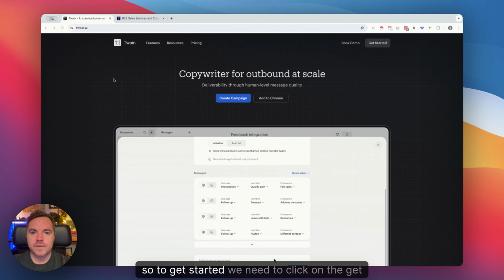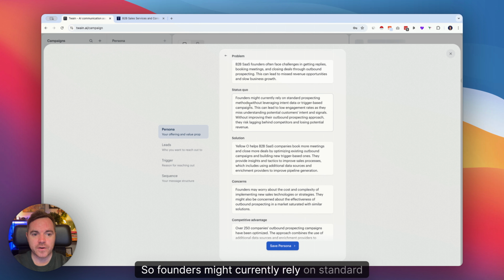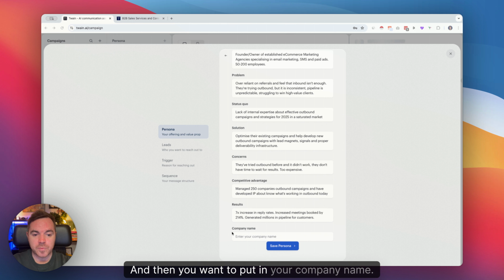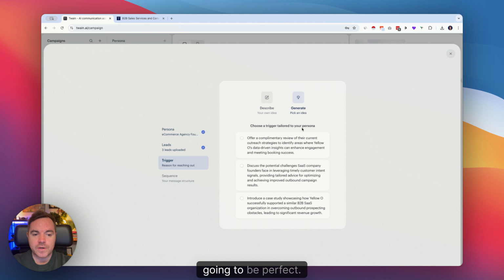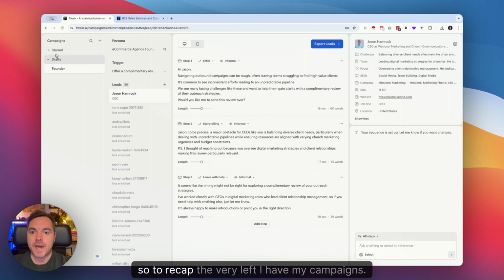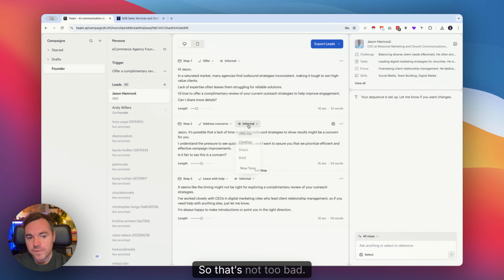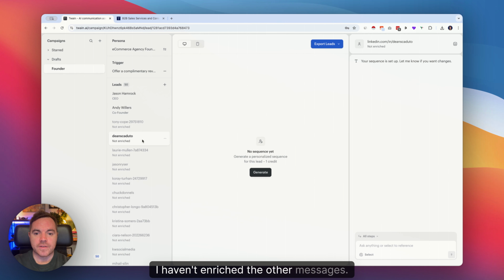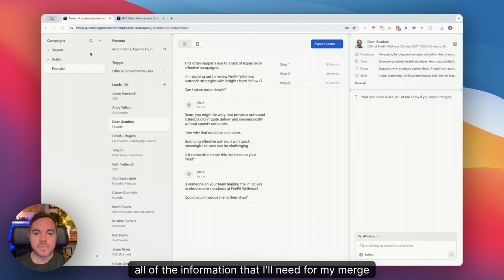Twain 3.0 - Get started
A comprehensive overview on how to create allbound campaigns fast.